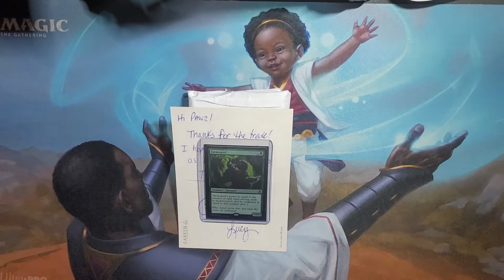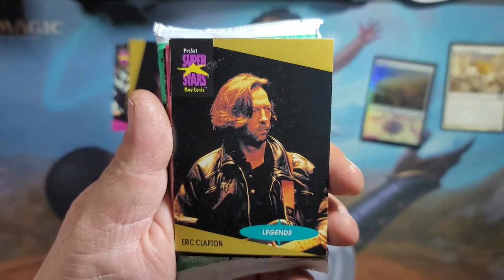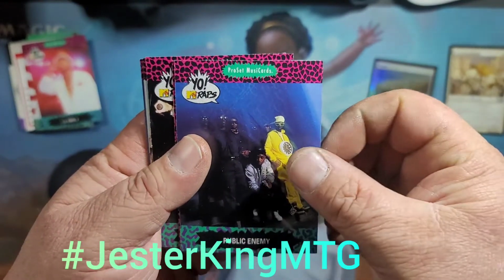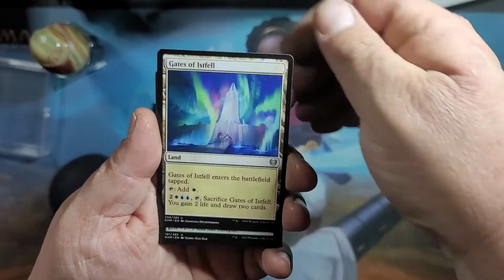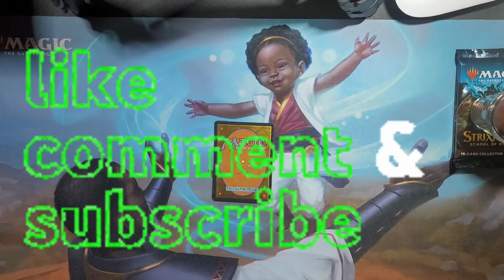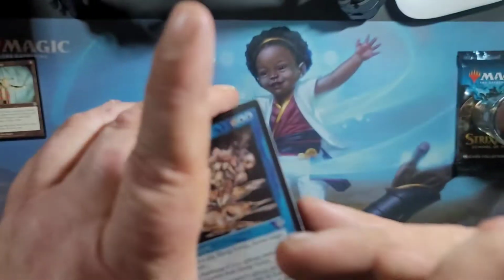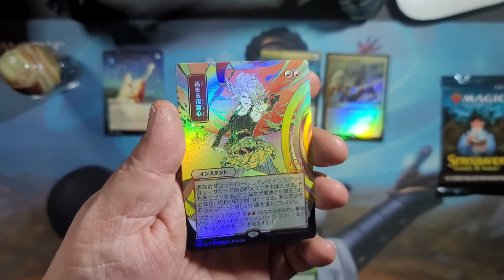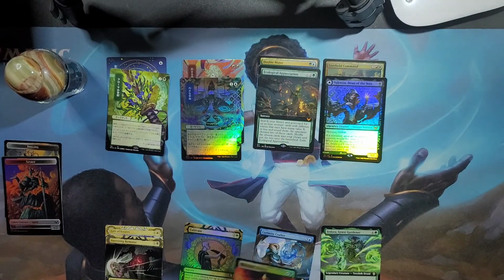MTG - "I WANT MY MTvG?" MAIL DAY VIDEO 05/25/2021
TONIGHT'S VIDEO is all about checking out what my viewer's have sent to me within the past couple weeks & to have some fun with what was given to me. Hope you all are doing well and I can not wait till the next HUMP DAY VIDEO. See you all on the 28th of April.

YOU'RE ALL DOING GREAT LET'S KEEP PUSHING TO 950 SUBS I'LL ALSO THROW INTO THE HUGE GIVEAWAY A COUPLE RL CARDS. NOT EXPENSIVE BUT THEY WILL NEVER BE REPRINTED EVER AGAIN.

Here's Jester King's information so you are able to enter into his Fun Easter Egg Hunt
                               GOOD LUCK TO ALL & HOPE YOU MY FRIEND'S HAVE FUN
                               JESTER KING'S EASTER EGG HUNT AND HOW TO ENTER -

We're @ 866 still climbing to that 950 subs for the HUGE GIVEAWAY

KEEP STAYING PAWZITIVE & SAFE 👍

Are you in love with these dice bags as much as I am well your in luck. Kaaren LeBeck is making these DICE BAGS. These are BEAUTIFUL and reliable, if your looking for a replacement bag please go to her site & pick one up.

                                      Buy one @ $12.00 + $5.00 shipping
                                      BUY TWO for $25.00 includes shipping

HERE'S KAAREN'S PAGE TO ORDER HER PAWZITIVE BAGS.

Thanks to JOSH EINFALT for the awesome intro & ending of my videos.
JOSH has an podcast named
                           https//youtu.be/Gy5UMOyimsw

HERE'S MY DISCORD LINK COME ON OVER TO THE CASA AND CHAT WITH ALL THE GREAT PEOPLE THAT ARE PAWZITIVE IN THE LIGHT OF MTG.